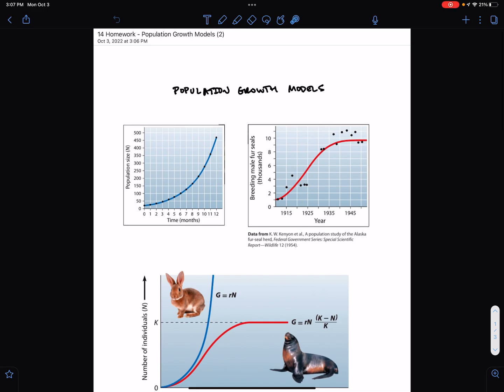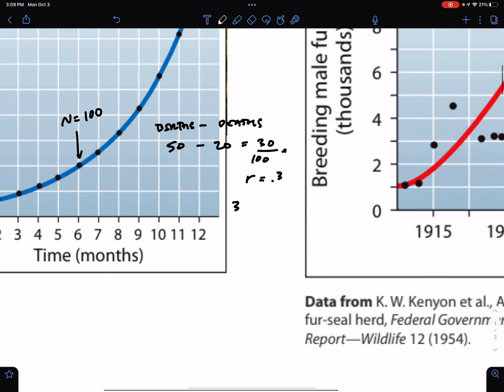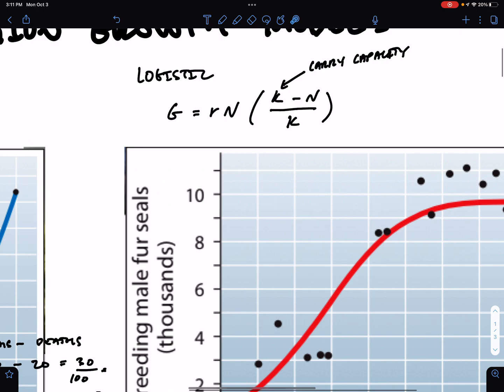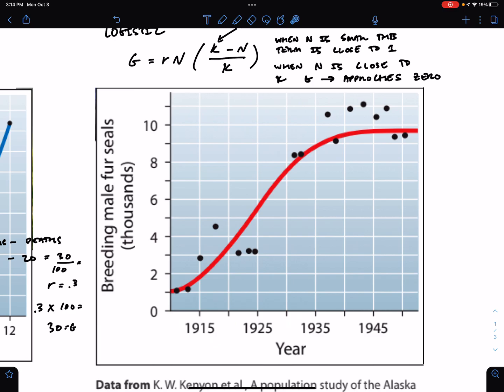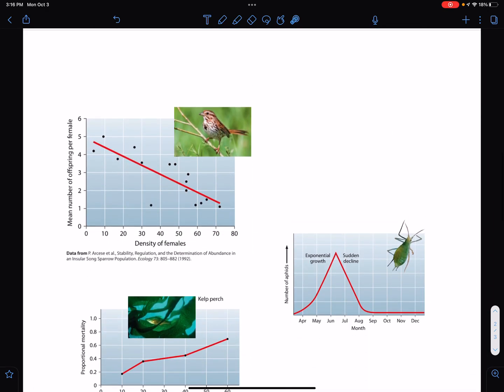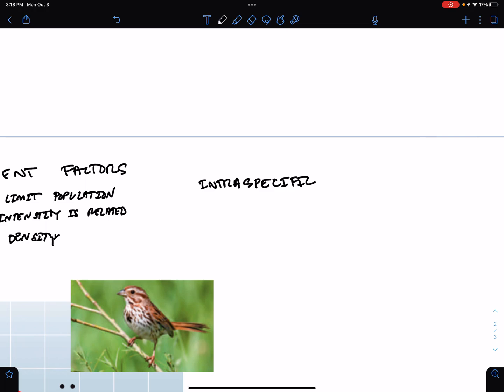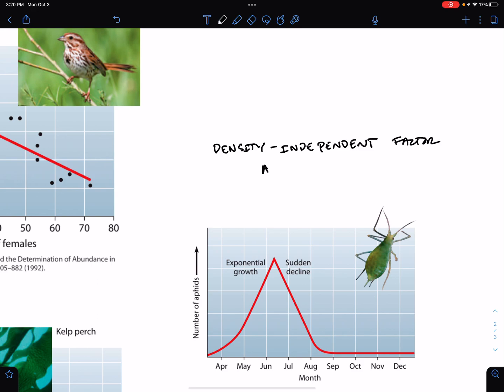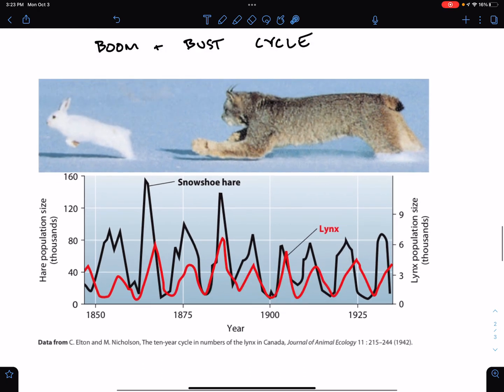Intro to Population Growth Models